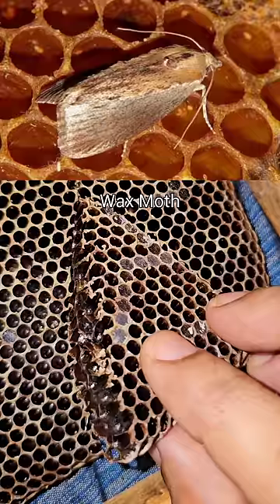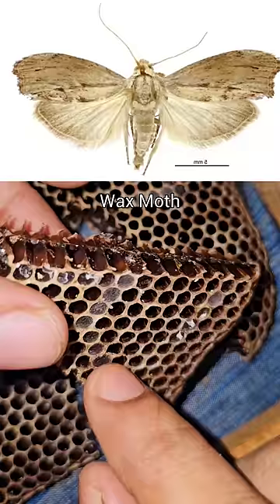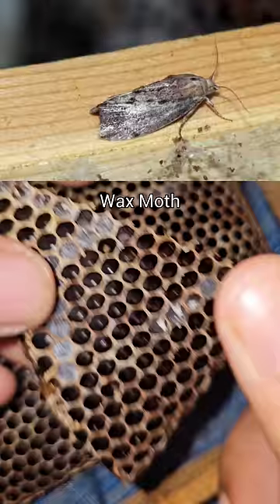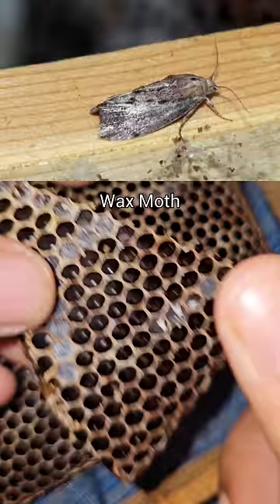Wax moth എന്ന ജീവിയെ കാണാം | wax moth in honeybee's comb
wax moth in honeybee's hive
work in in honebee's hive
bee farming works
farming technique
how to manage honey bee colony
how to grow honey bee